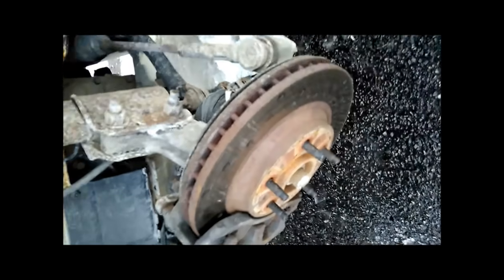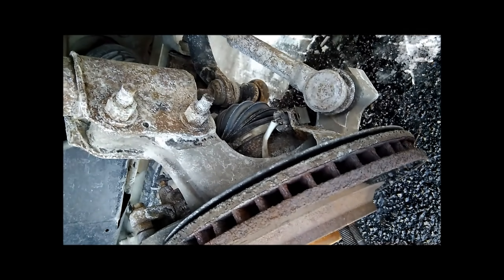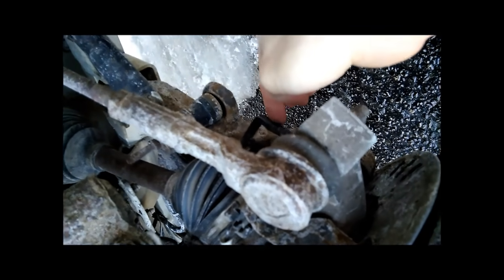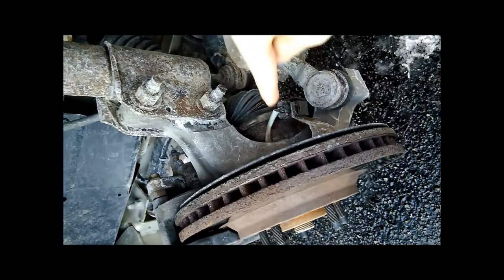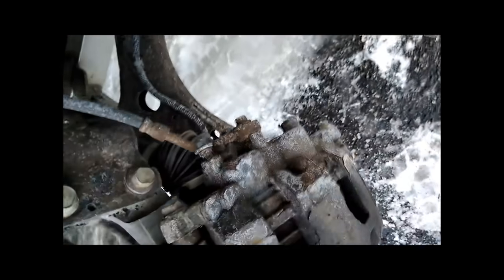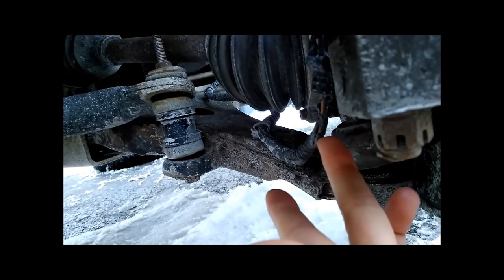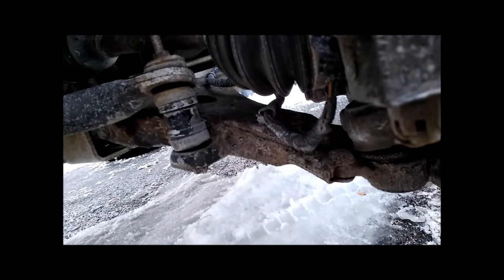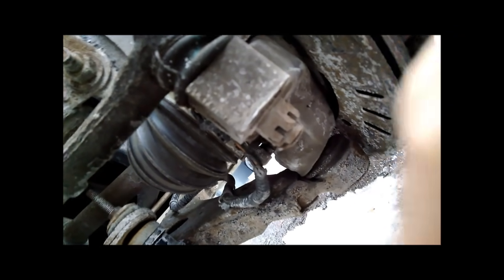How to fix ABS light, Traction Control, Stabilitrak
This tutorial demonstrates how to fix ABS light, Traction Control, Stabilitrak coming on in the dashboard, indicating that these systems are malfunctioning.  These systems are all related and depend on the same sensors to work so they will all fail at the same time.  Usually this happens when the car is getting older (it's a symptom of old age) and often times, the problem can be fixed cheaply and relatively quickly too.  Taking the car to the mechanic to fix the same problem will usually cost several hundred dollars so if you can fix it yourself, you will save a lot.

Please help keep the channel alive so I can publish more useful tech content.  If you found the video useful, consider the minimum Super Thanks.  You will have my super thanks :)